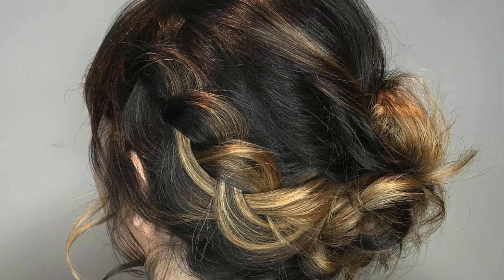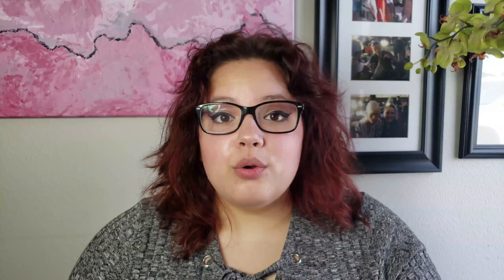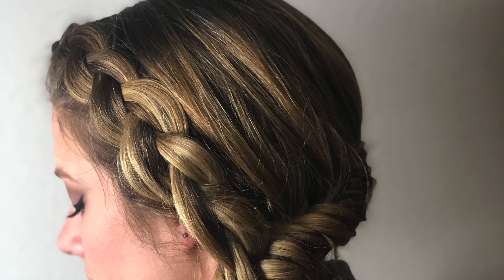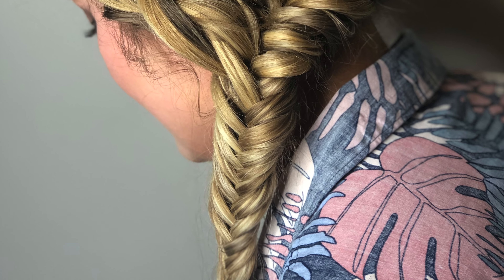Jovie Top 5: Brides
As promised, Hilary is here with volume 2 of our 2019 Bridal Hair Picks! Take a look at our favorite styles for the bride to be!